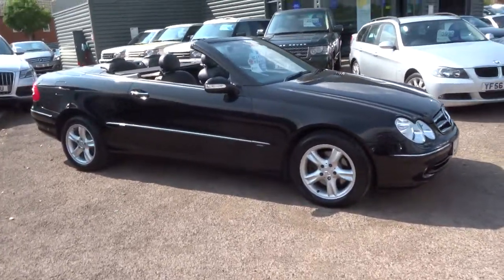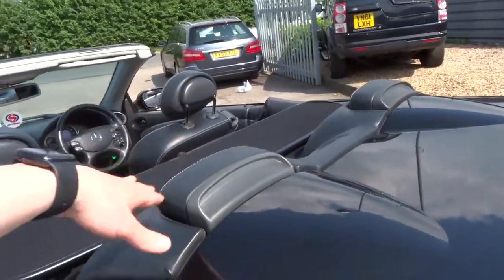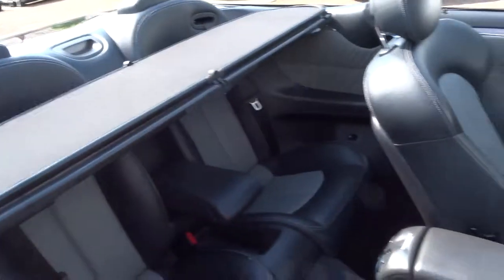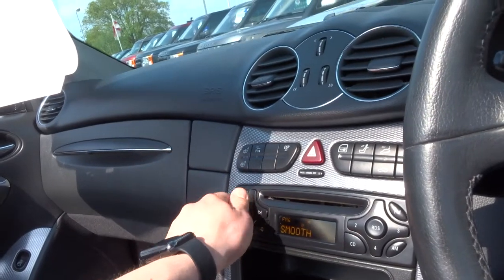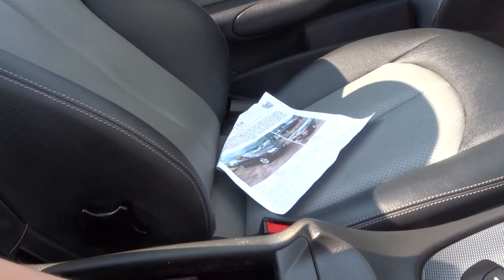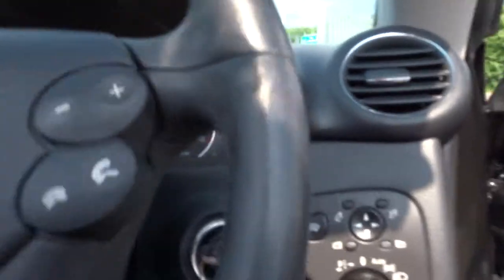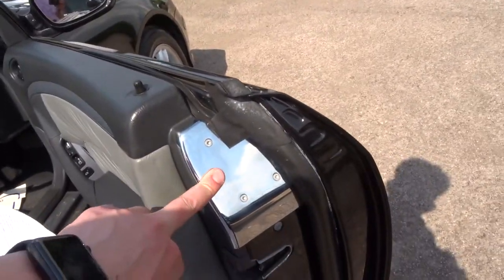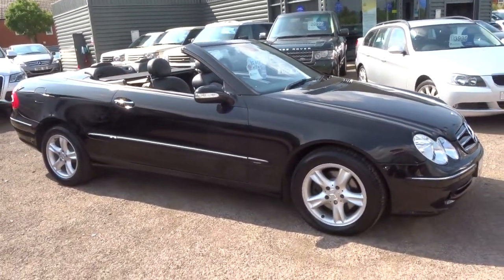Country Car Barford Warwickshire 2.6 CLK240 AVANTGARDE 2d AUTO 170 BHP